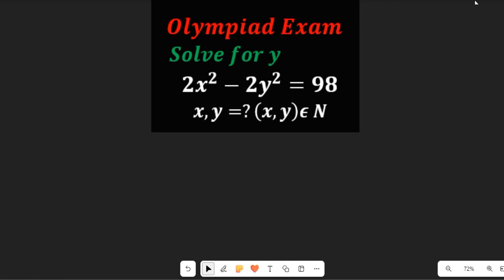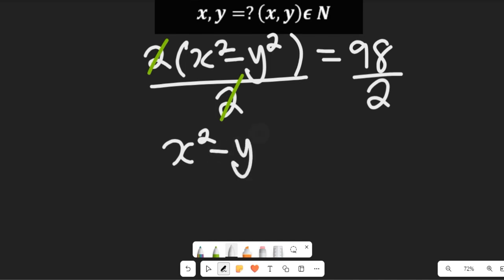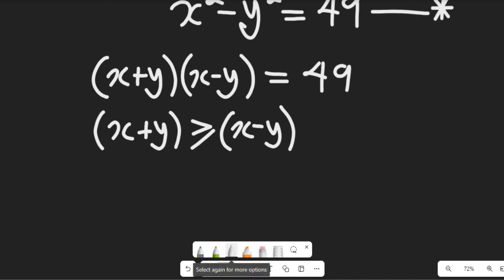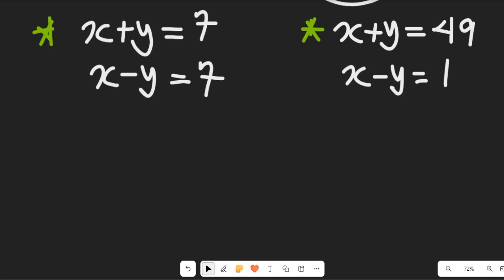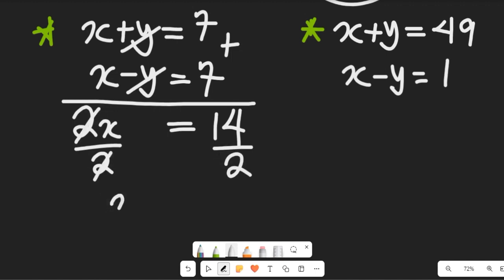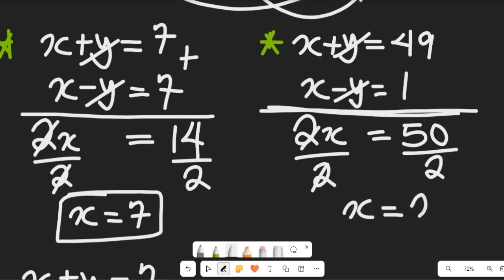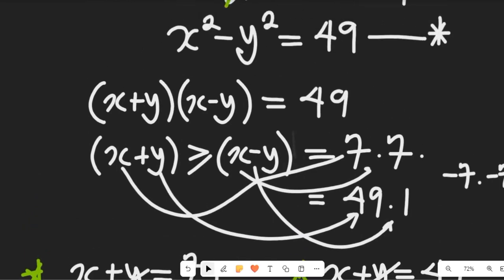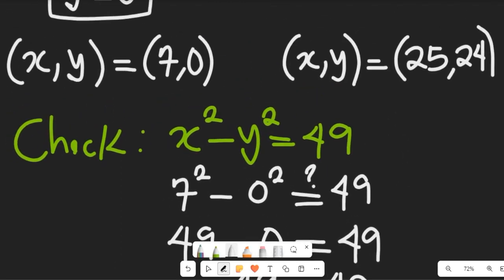Mathematics Olympiad Algebra Problem | Can You Solve?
Mathematics Olympiad Algebra Problem | Can You Solve?@freemathsvideos  @younikpidgin @techbizbuddy  French and Spanish Subtitled
Conquer those complex exponential equations!   This video dives deep into solving exponential equations, a fundamental Algebra 2 and Precalculus skill. We'll break down the concepts step-by-step, from understanding exponential growth and decay to mastering powerful techniques like logarithms. Whether you're struggling with homework problems or prepping for an exam, this video will equip you with the tools to solve any exponential equation confidently.

ABOUT THIS CHANNEL:
On this Channel we will present:
1. Mathematics topics for Olympiad Maths Competition, GCSE, SAT students
2. Mathematics topics for senior secondary school
3. Mathematics topics for university students
4. Solve Mathematics past questions etc.